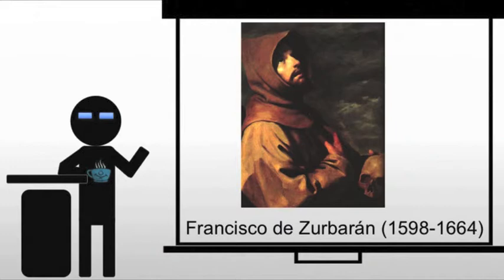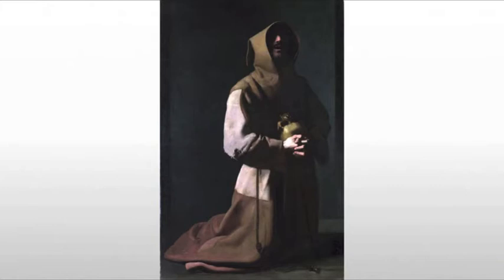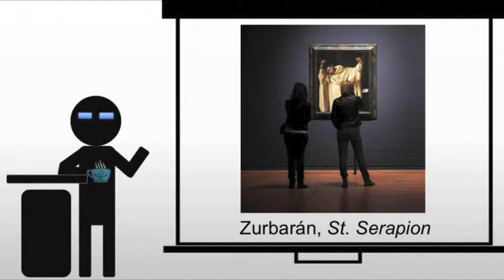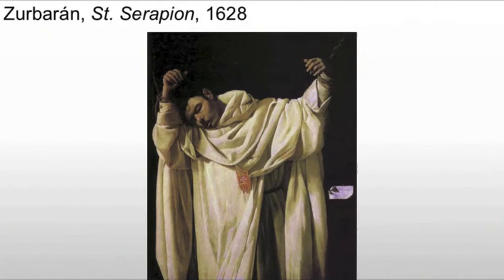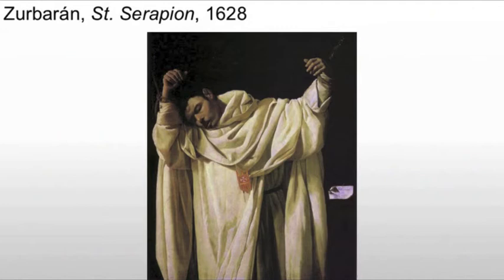Zurbarán St Serapion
A brief look at Zurbarán's St. Serapion